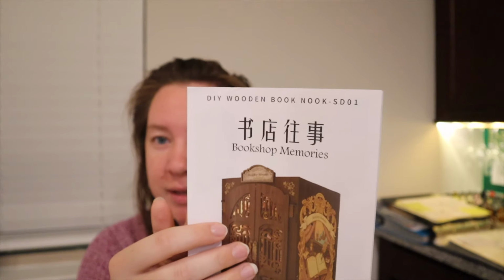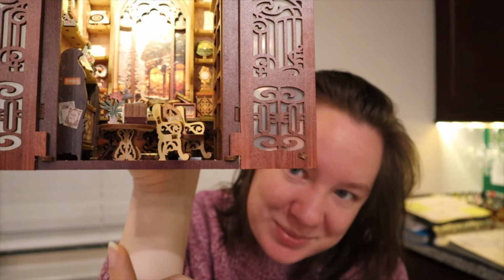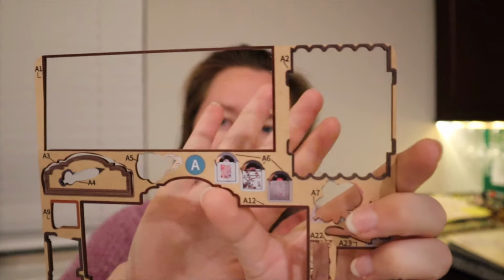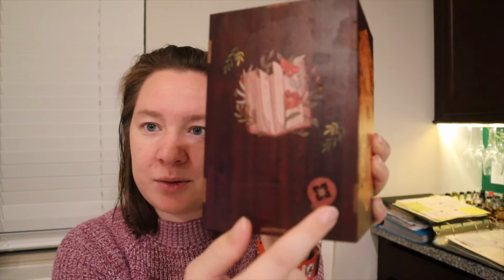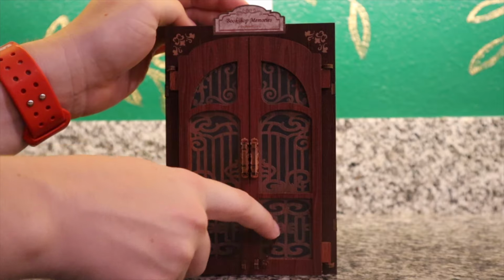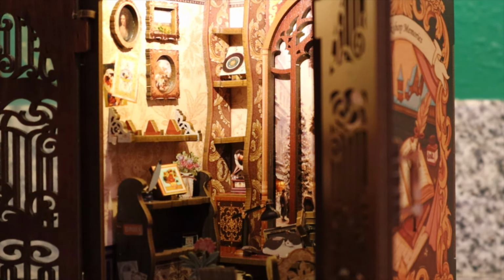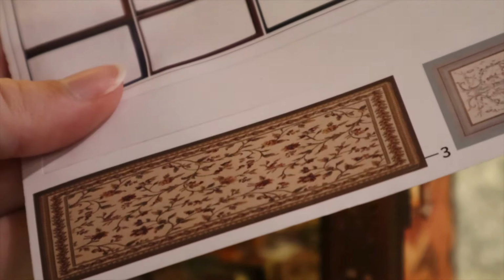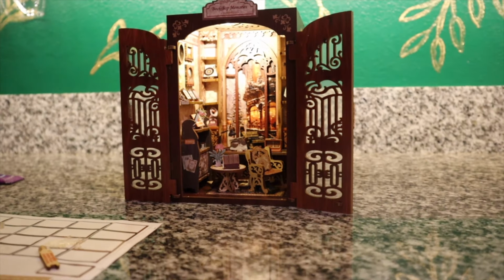I made a book nook! (and I love it)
This was so much fun! I've been getting targeted ads for these little DIY bookshelf nook kits, and I finally broke down and bought one off of Amazon. Some of the ads I was getting were for kits costing more than $80 and I had zero interest in spending that kind of money on something like this. I found a few on Amazon I thought looked interesting that were at a lower price point and "saved them for later" so I would be notified if the price dropped. When I was notified the price had dropped, there was also a coupon available for the item so I ended up paying less than $30 for this! I'll admit it sat at home for a few weeks before I had the time to put it together but I truly enjoyed this process.

I think this could be a neat gift idea for a book lover in your life. It might also be a nice activity during family gatherings (rather than baking cookies or decorating gingerbread houses) during the holiday season.

It took me about three hours to do by myself (I did it over the course of two evenings), but I think a couple of people working on this together could get it done in about half the time.

Here's a link to the exact one I purchased